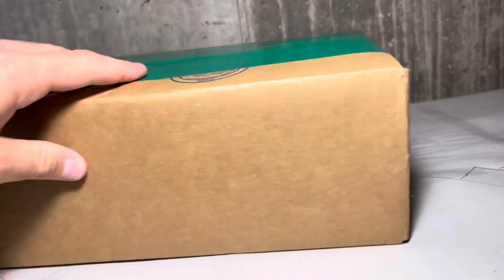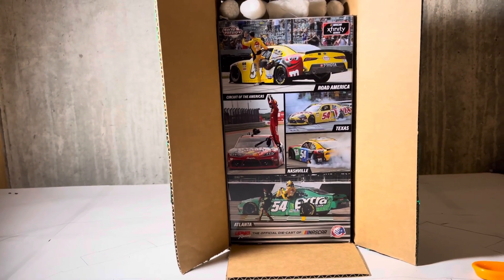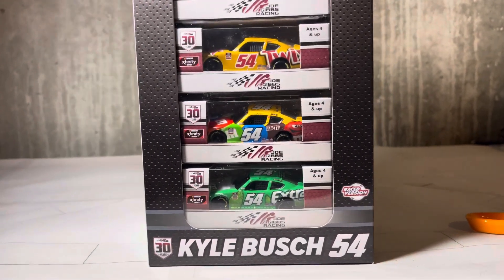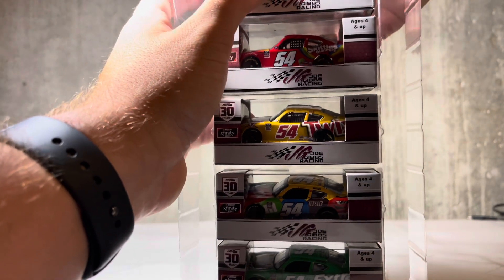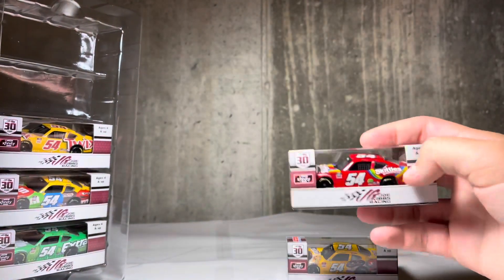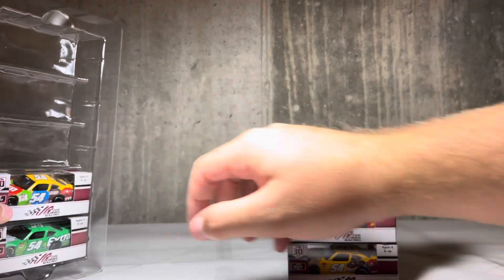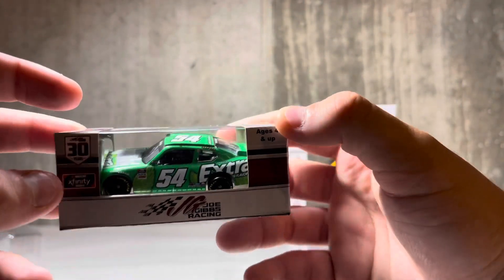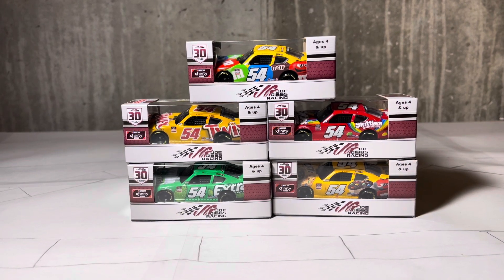KYLE BUSCH 1:64 5-CAR RACE WIN SWEEP SET REVIEW